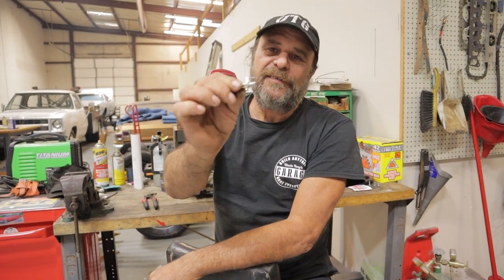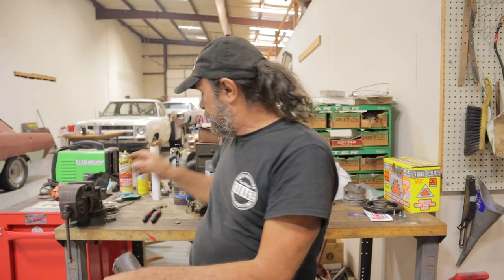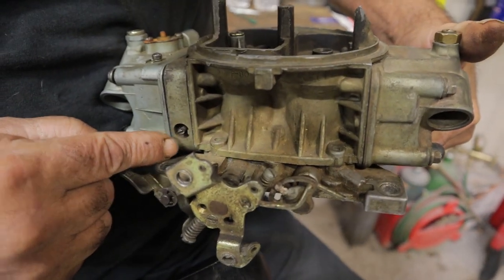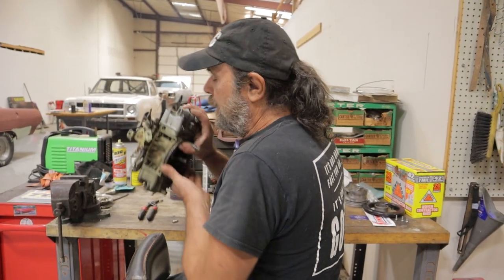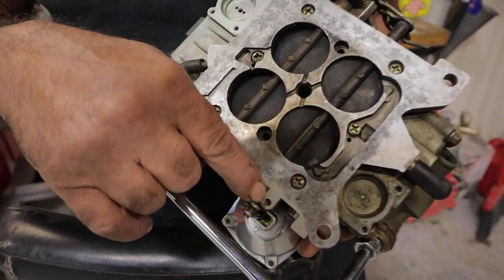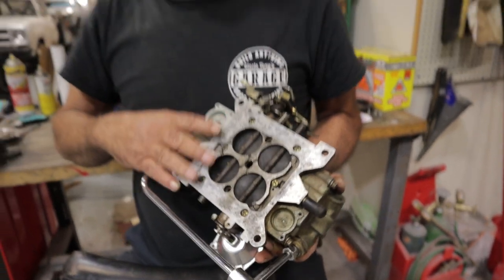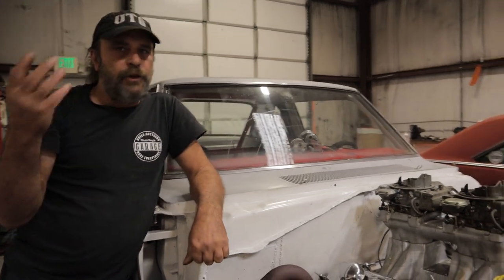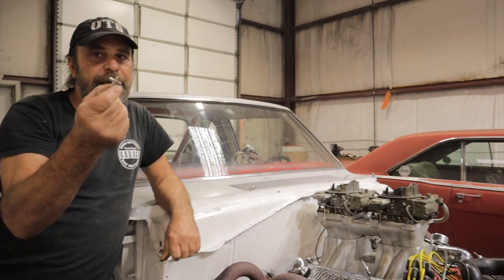Fine Carburetor Tuning Using Fish Tank Accessories - Regulated Vacuum Leak For A Cleaner Idle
Bigger cams mean lower vacuum, and that can cause real issues in trying to get a clean idle from your carbureted engine.  A street engine with a relatively mild cam that has a rich idle condition can be leaned out by incorporating a fish tank bubbler regulator in a manifold vacuum circuit.
Here's how it works.